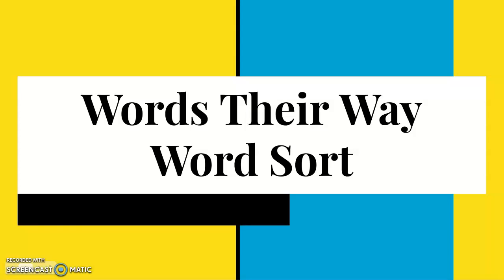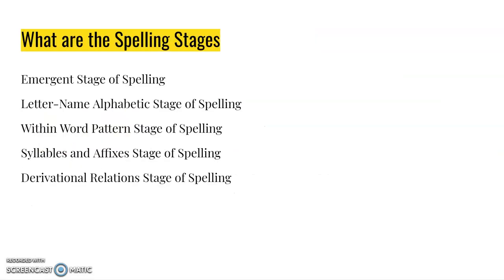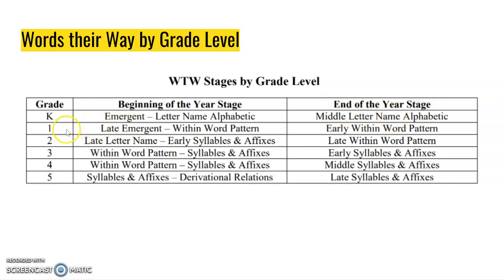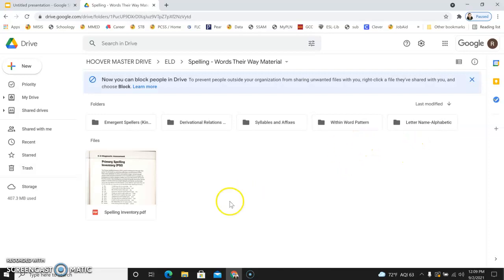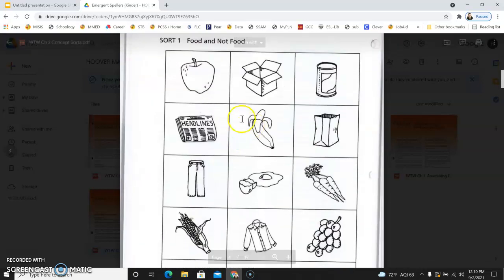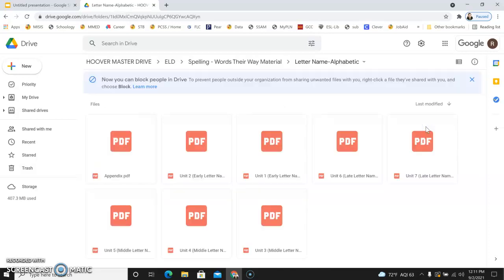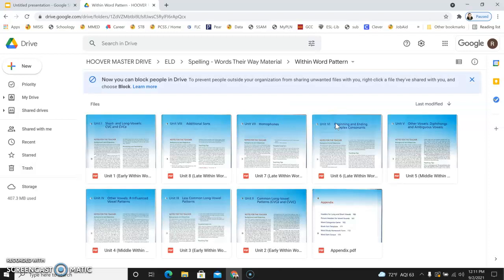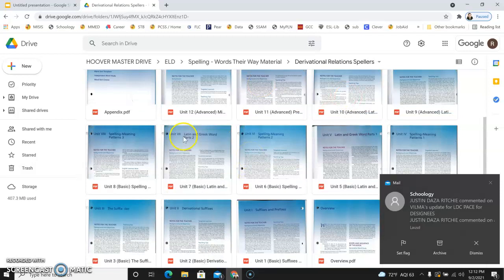"Words Their Way" Word Sort